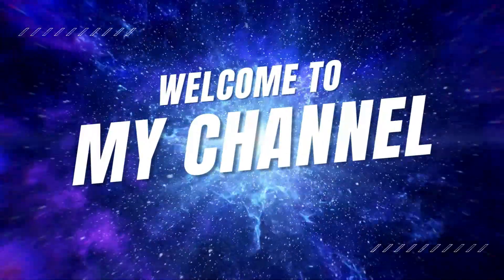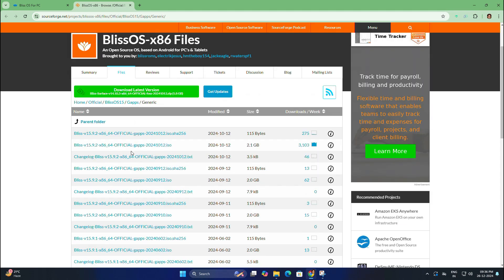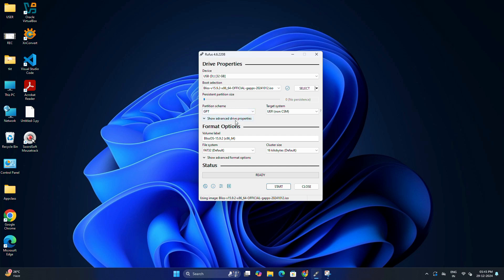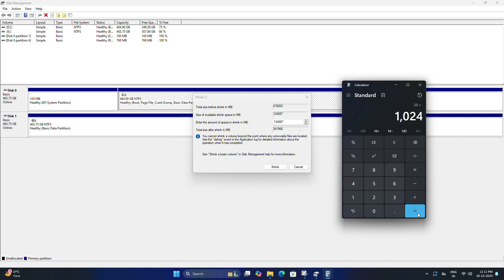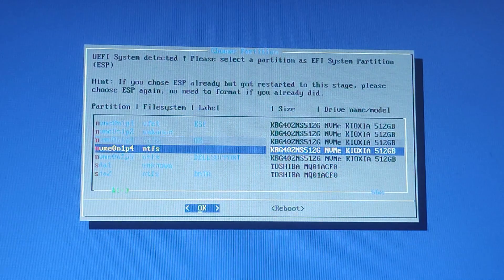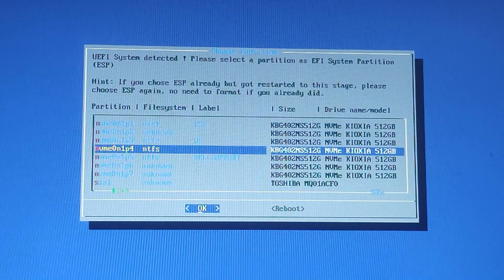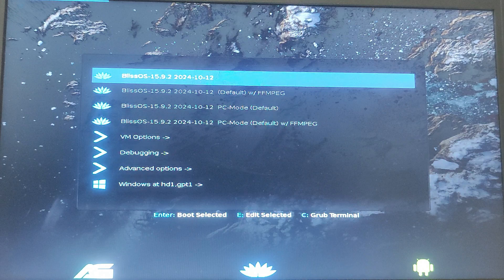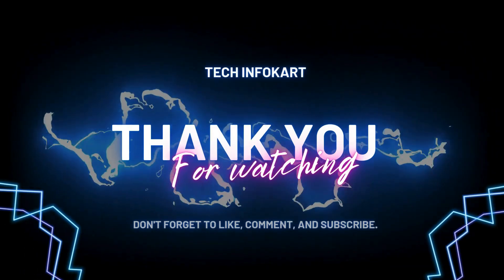How to install Bliss OS Dual Boot with Windows 11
Are you ready to transform your PC into an Android-powered system while keeping your Windows setup intact? In this video, I’ll guide you through the step-by-step process of installing Bliss OS alongside Windows 11 in a dual-boot configuration. Bliss OS is an advanced, stable Android-based operating system designed for PCs, giving you the freedom to enjoy Android apps and features directly on your computer.

1. Downloading Bliss OS: I’ll show you where to download the Bliss OS ISO file from the official website.
2. Creating a Bootable USB Drive: Learn how to use tools like Rufus to create a bootable USB with the Bliss OS ISO.
3. Partitioning Your Disk: I’ll guide you through creating a new partition on your hard drive for Bliss OS installation using the Disk Management tool in Windows.
4. Installing Bliss OS: Follow along as we boot from the USB, select the partition, and install Bliss OS on your PC.
5. Setting Up Dual Boot: Configure your boot menu to choose between Windows 11 and Bliss OS at startup.
6. Exploring Bliss OS: After installation, I’ll walk you through the initial setup, like choosing a dock layout, granting permissions, and signing in to your Google account.
7. Verifying Dual Boot: Finally, we’ll restart the system to ensure we can boot into both Bliss OS and Windows 11 seamlessly.

System Requirements
• Windows 11 PC
• Minimum 20 GB of free disk space
• USB drive (at least 8 GB)
• Bliss OS ISO file

Ensure you’ve backed up your important data to avoid accidental loss during partitioning or installation.